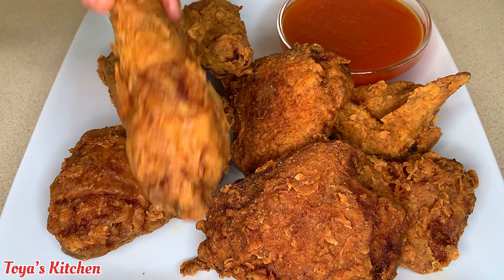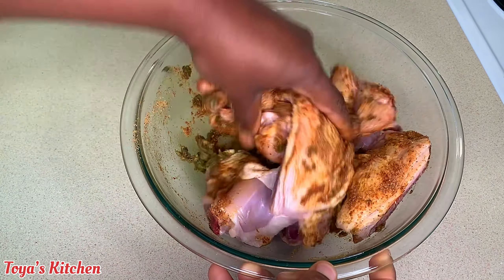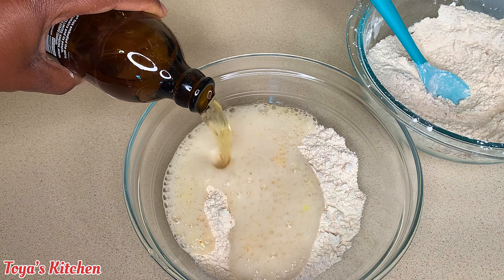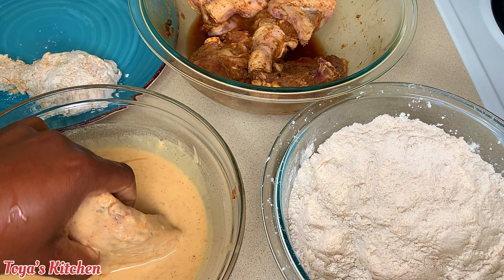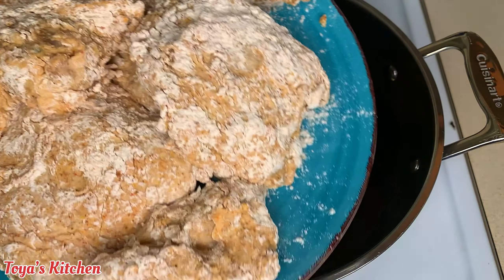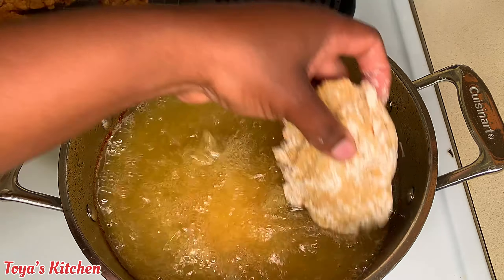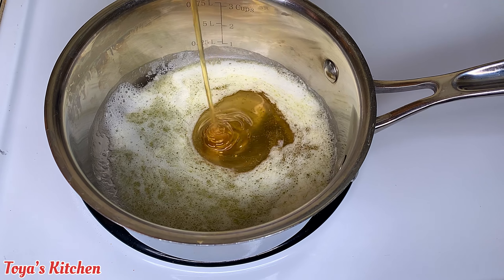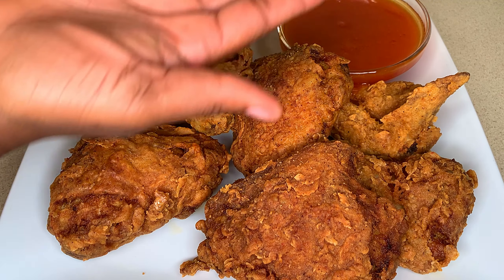BEST FRIED CHICKEN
How to make the best fried chicken ever
Ingredients
3 lbs. Chicken
1 tsp chicken seasoning
1 tsp sazon seasoning
1 tsp garlic powder
1 tsp seasoning salt
1 tsp paprika
1 tsp complete seasoning
1 tsp chicken bullions
2 tbsp green seasoning
1 1/2 cup all-purpose flour
1/2 cup cornstarch
6 oz beer

Sauce
2 tbsp butter
1/4 cup sweet chili sauce
1/4 cup hot sauce
3 tbsp honey

Toya's Kitchen Amazon Wishlist

BYE!